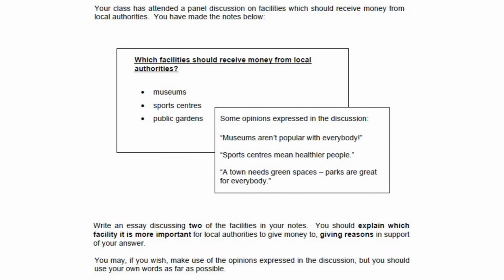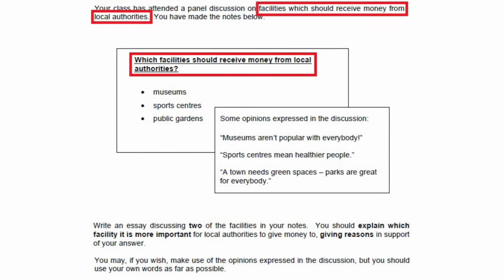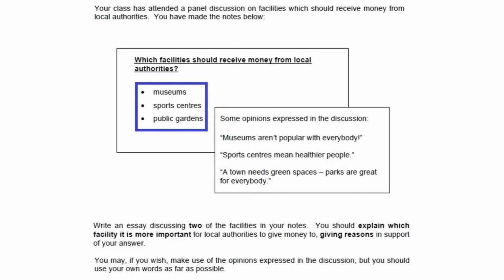Cambridge C1 Advanced (CAE): How to Write an Essay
Let me show you all the little tips and tricks that will take your essay writing skills to the next level. We discuss how to analyse a task as well as the typical structure and different parts of a perfect essay.

Timestamps:
0:00 Intro
1:18 What is an essay?
2:52 Task analysis
7:40 The typical structure of an essay
8:49 The different parts of an essay
13:28 Summary